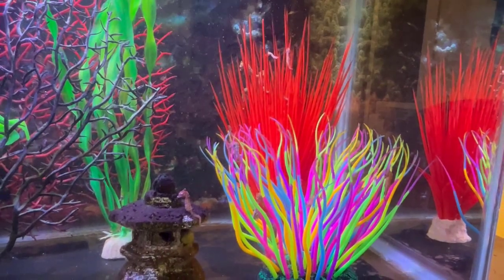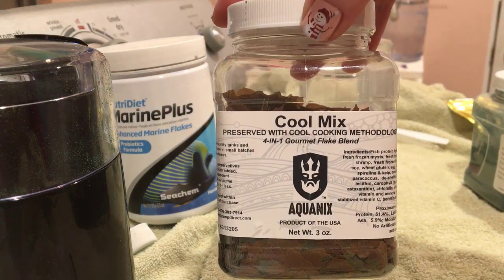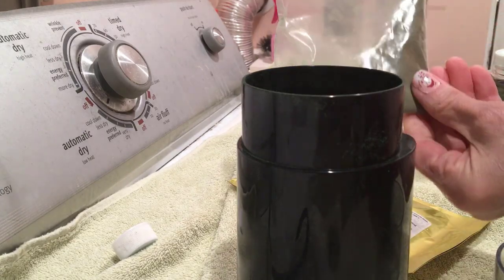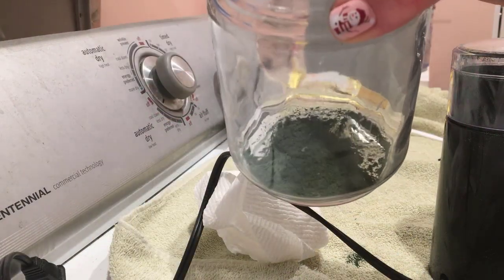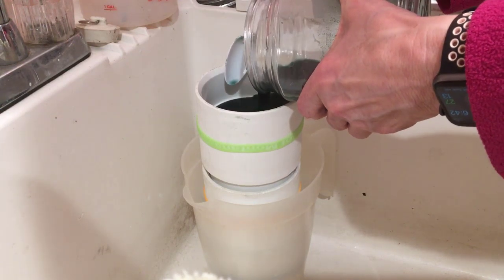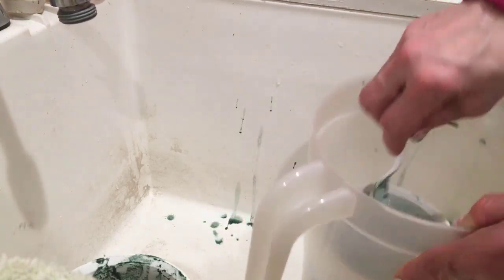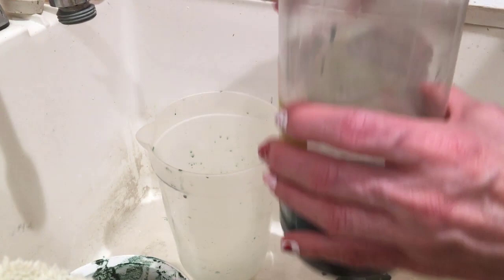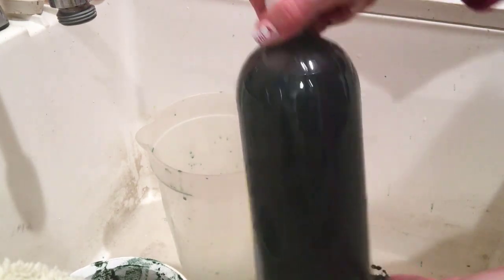My Brine Shrimp Enrichment Process for Dwarf Seahorses - Step by Step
This video details how I prepare enrichment for newly hatched brine shrimp that I feed to my dwarf seahorses.